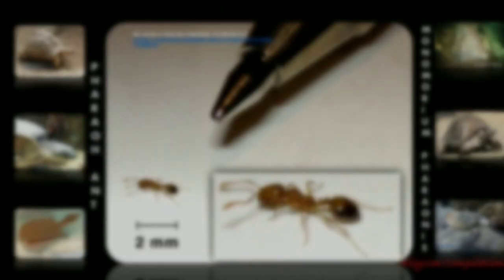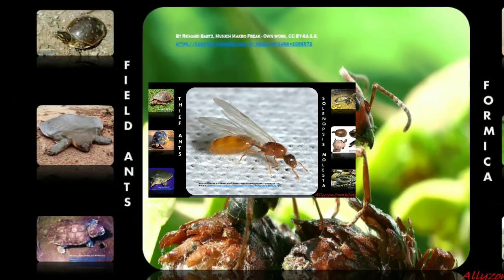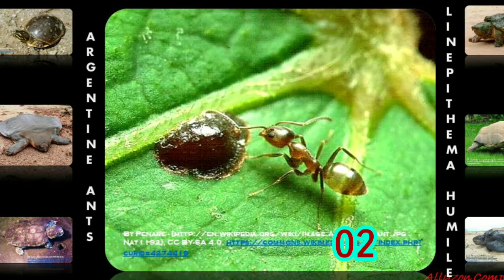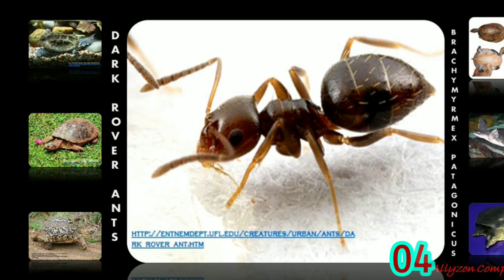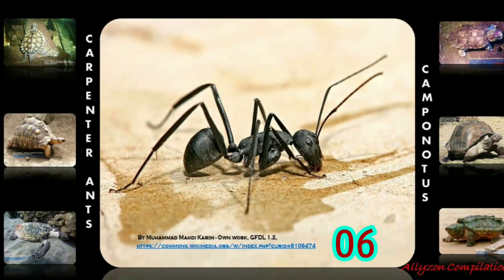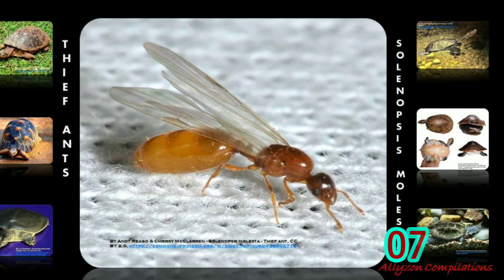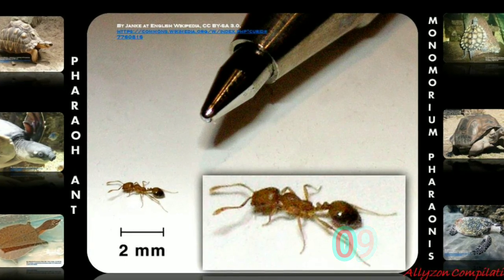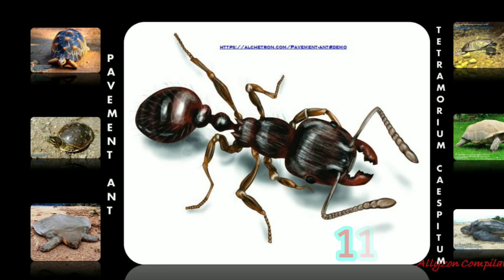SPECIES OF ANTS |ORIGIN AND LIFESPAN (#16)